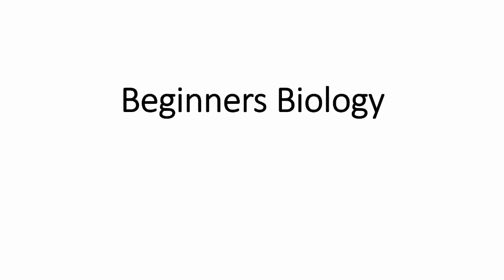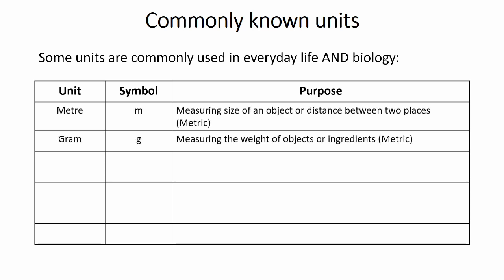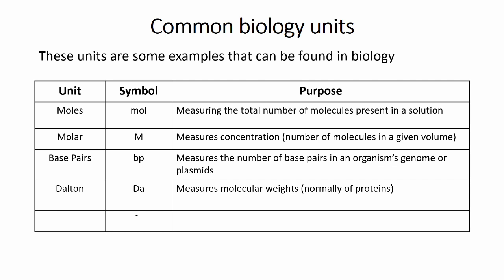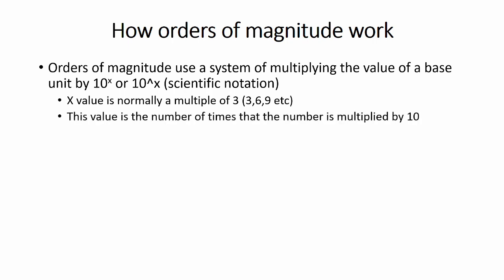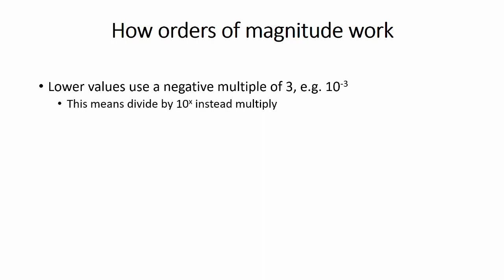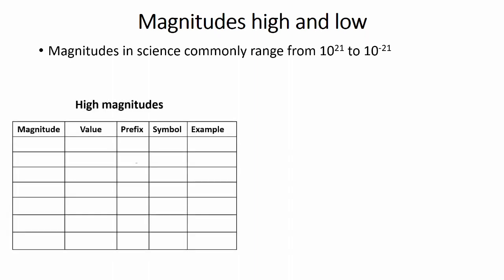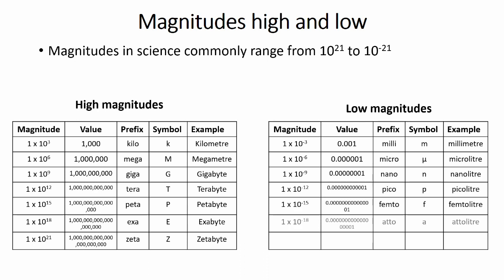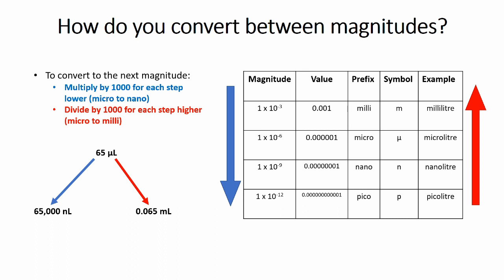Units & Magnitudes: Beginners Biology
Units and magnitudes are important for communicating with other people. Recipes for cooking and building measurements are good examples of how these work, with ranges in sizes giving an introduction to how magnitudes work. In this episode of Beginners Biology, I aim to introduce you to the units that you didn't know you used, the ones commonly used in biology and a range of magnitudes that are used in a variety of sciences (large and small).